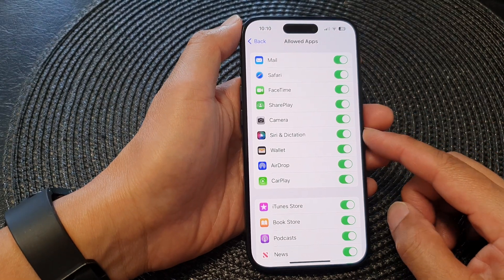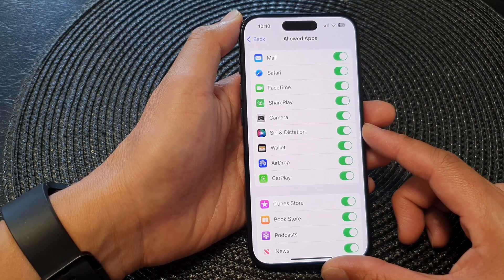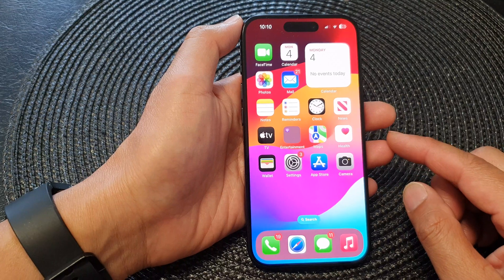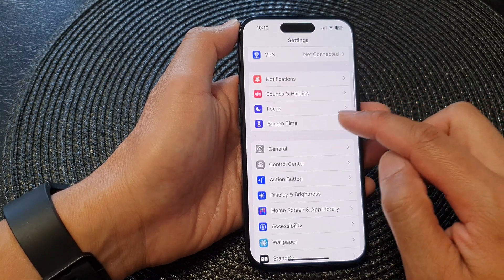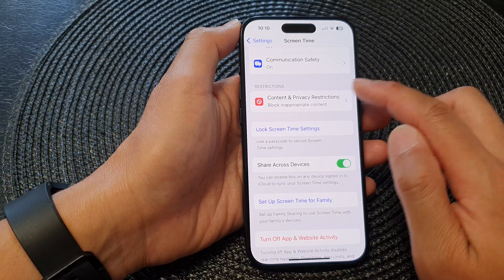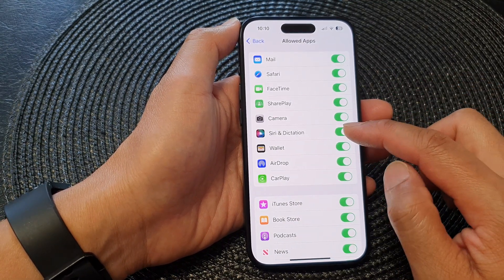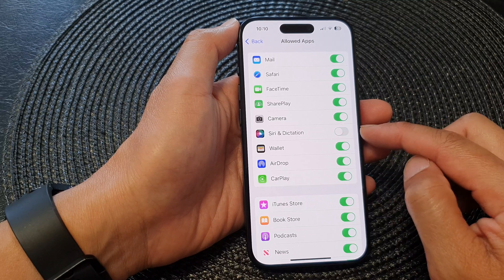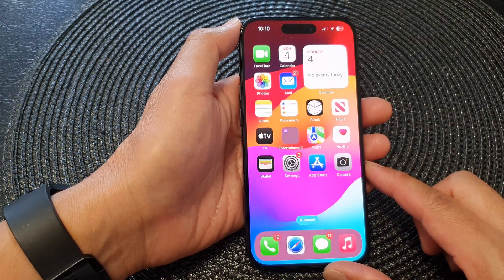iPhone 15/15 Pro Max: How to Enable/Disable Siri & Dictation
Siri is a virtual assistant that can help you with a variety of tasks, such as making calls, sending texts, setting alarms, and getting directions. You can enable or disable Siri on your iPhone 15, iPhone 15 Pro, iPhone 15 Pro Max, or iPhone 15 Plus running iOS 17. You can also enable or disable dictation, which allows you to speak your text instead of typing it.

Benefits:

- Increased productivity: Use Siri to quickly and easily perform tasks without having to switch between apps or stop what you're doing.
- Hands-free convenience: Control your iPhone with your voice, especially when your hands are occupied or in situations where it's difficult to type.
- Enhanced accessibility: Dictation makes text input more accessible for those with physical limitations or visual impairments.